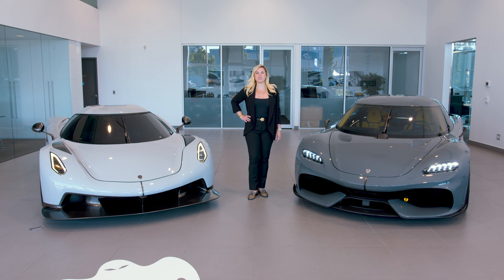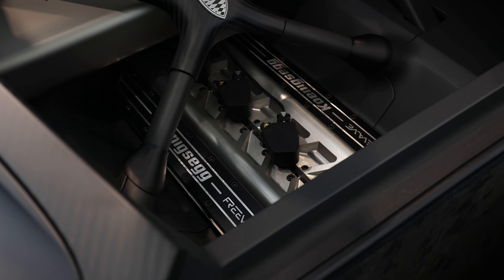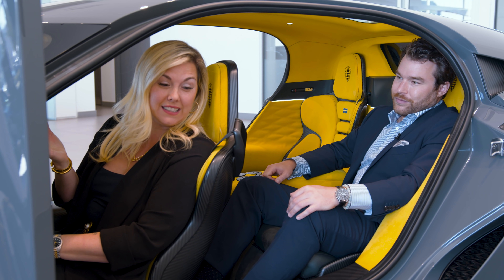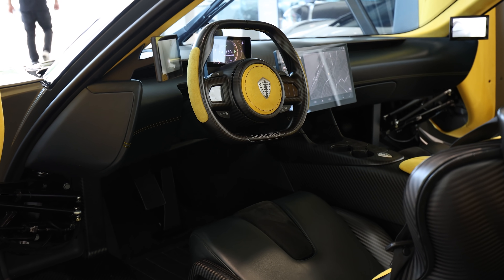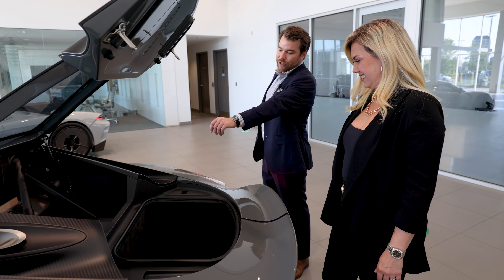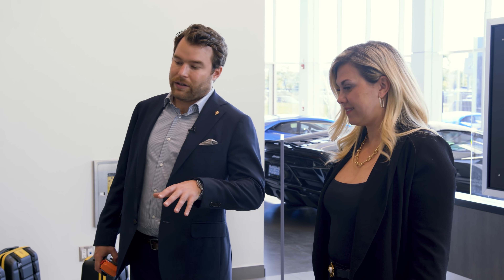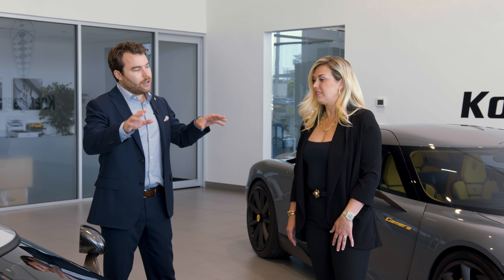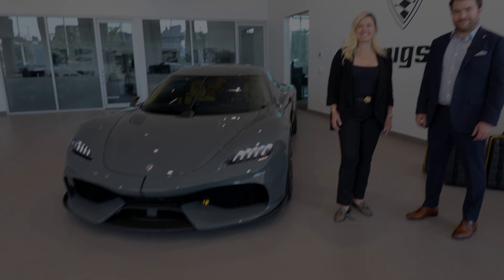There is a NEW HYPER CAR in Town! Welcome our New Hyper Car Brand - Koenigsegg!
Heather Ballentine, Luxury Exotic Sales Specialist and Entrepreneur walks you through the all new Koenigsegg Gemera & Jesko Absolut - which Grand Touring Automobiles is now officially Canada's Authorized Dealership for Koenigsegg.

230 Sweetriver Boulevard
Vaughan, Ontario L6A 4V3